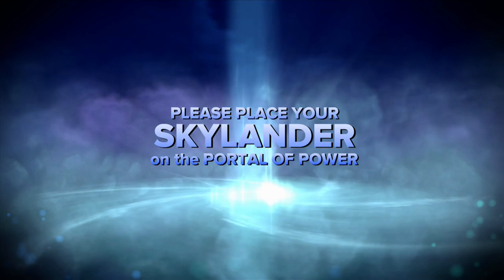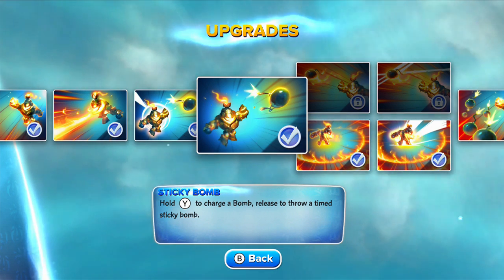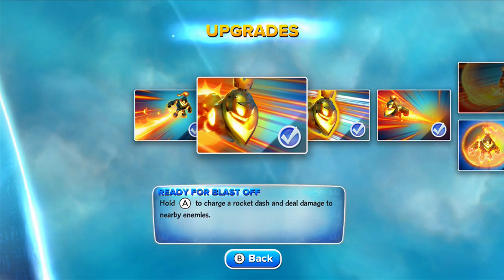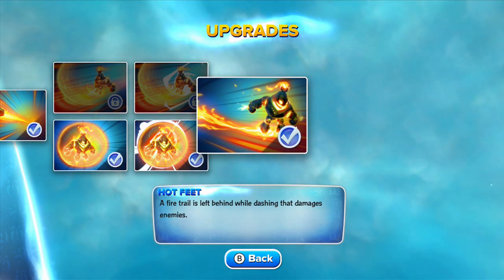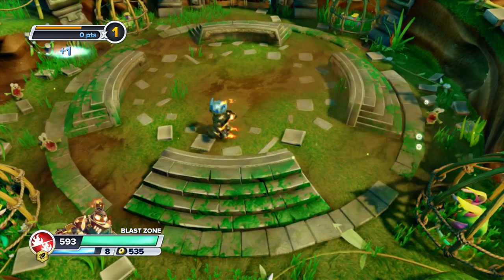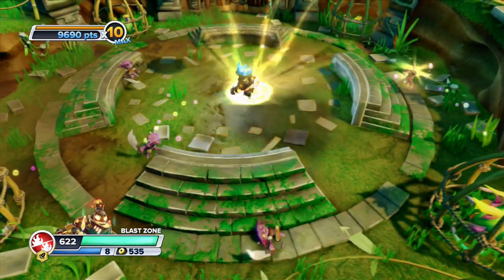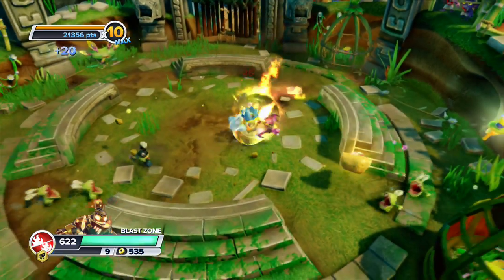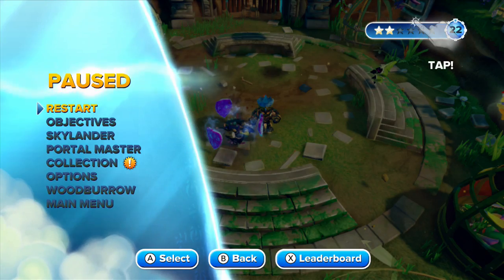Skylanders Swap Force - Blast Zone Path Guide #1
In this video we go over Blast Zone's paths!

His top is on the Reaction Satisfaction path.

His bottom is on the Temperatures Rising path.